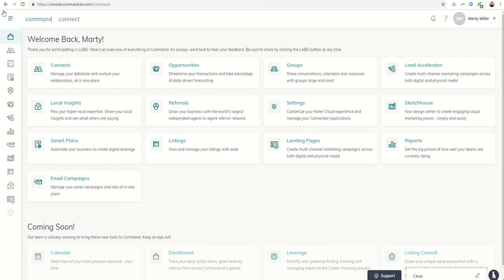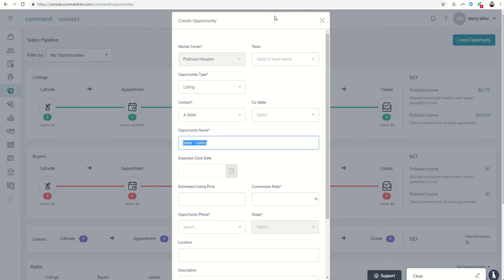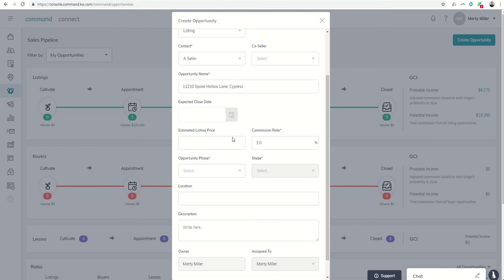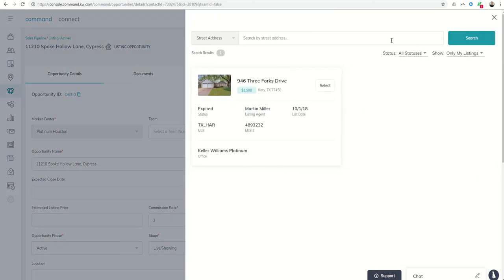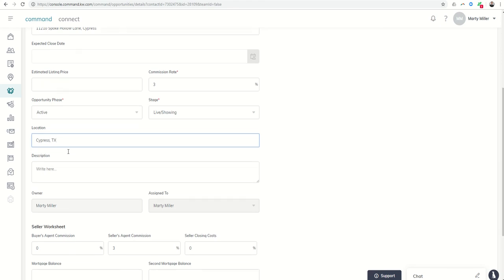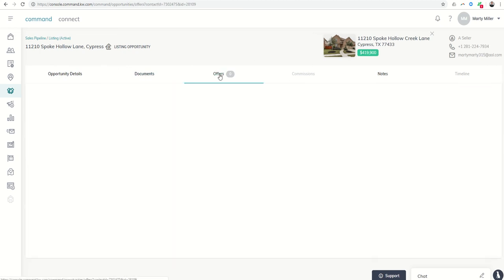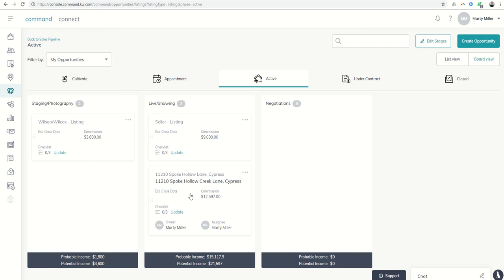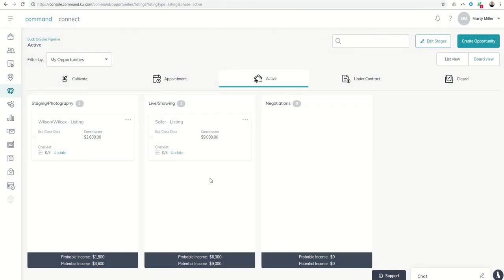Keller Williams Command 66 Day Challenge 20 - Listings & Opportunities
The Keller Williams Command Opportunities/Sales Pipeline submenu is a fantastic way to track your transactions and estimate Potential and Probable Listing Income in addition to following your Listing through it's Phases and Stages. In doing so, it's important that when the Listing goes live in your local MLS, that you connect it to that Opportunity using the "Select from KWLS" from within the Command system.

Watch this short video to learn how to connect your current and future Listings to Opportunities that you've created within Command. Please note that the "Select from KWLS" button is different than the normal KWLS feed. It's being driven by WolfNet which is an IDX feed. This button SHOULD allow you to view any listing in the US or Canada. If you're having trouble locating your listing, please follow up with Support and provide them with the actual MLS #'s so that they can research any issues.